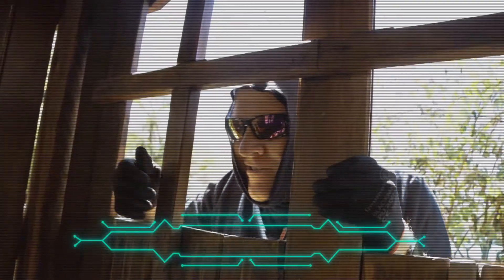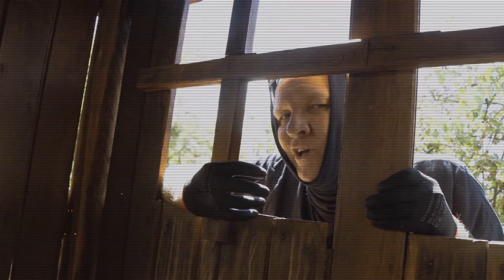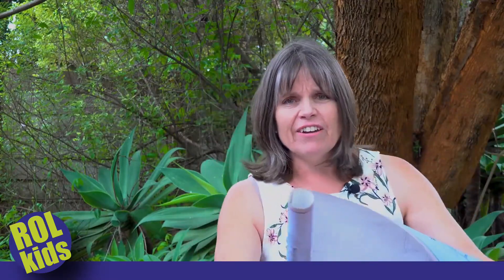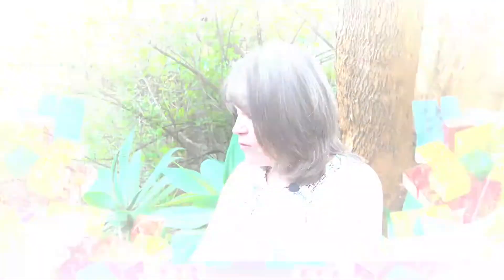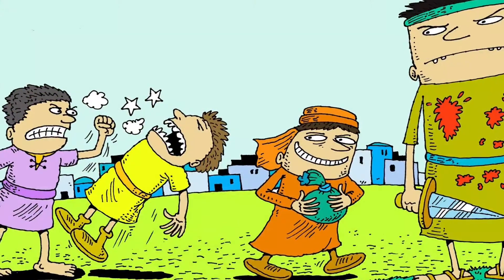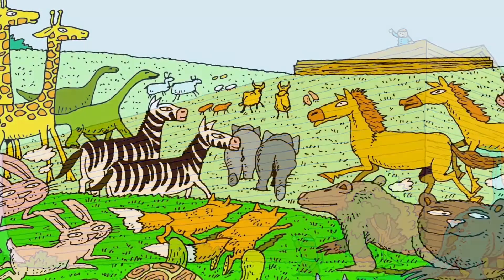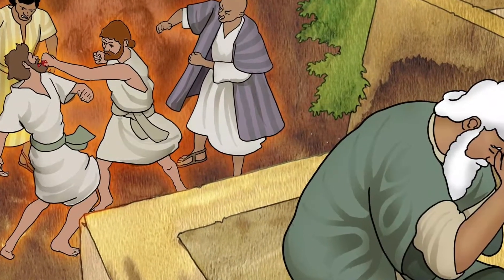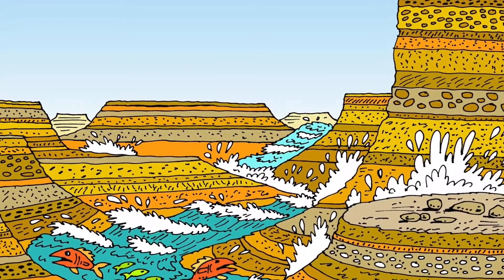ROL Kids//Under Construction with Noah (25 April 2021)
This week Helen teaches us on the importance of blueprints through the life of Noah